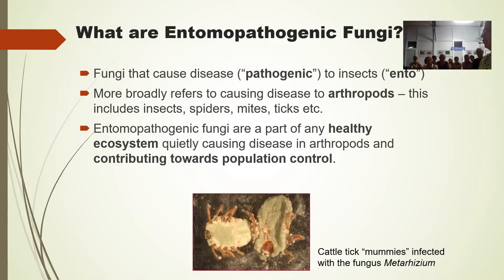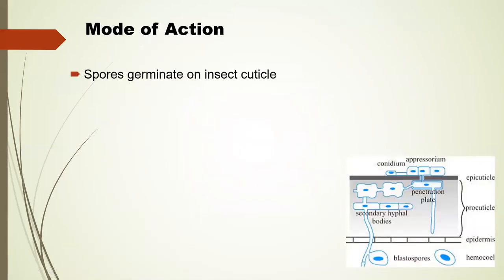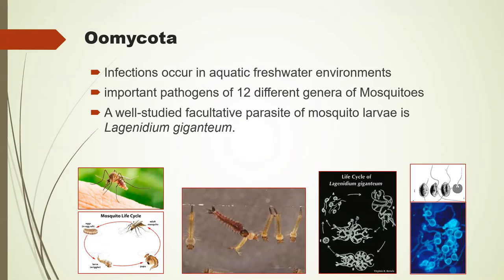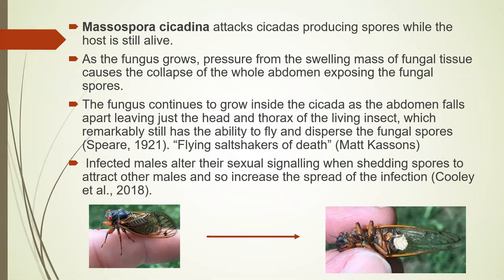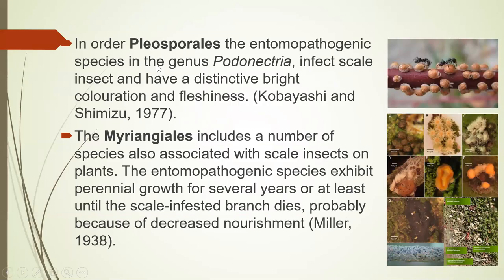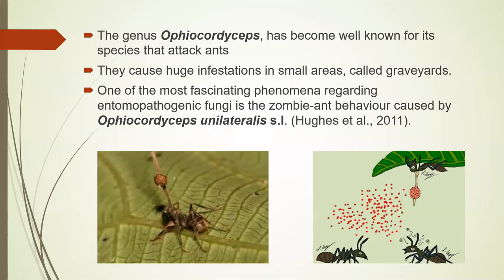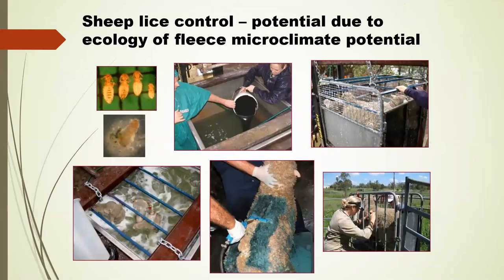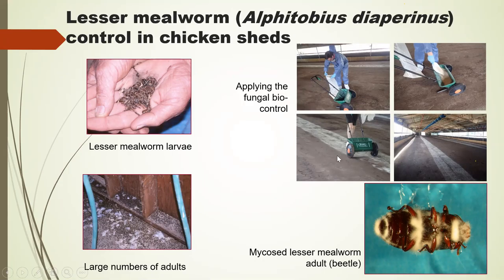Dr Leemon-Entomopathogenic Fungi: Mummies, Zombies, Nightmare in the Elm Tree & Other Horror Stories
Entomopathogenic fungi (literally “fungi that cause diseases in insects”) have arisen in all major fungal taxonomic groups. These fungi deploy a wide range of strategies to kill and consume insects as a food source. Some of these strategies are worthy of the plot of a good horror story! Diana will give an outline of the types of entomopathogenic fungi found across the fungal kingdom along with details of how different fungi infect and kill their insect hosts. She will also elaborate on some of the grislier aspects of fungal infections in insects and discuss the ecological role of these fungi along with how some can be used as biological control agents for pest insects.

Diana has recently retired after 21 years researching fungi as bio-control agents within the Qld Department of Agriculture and Fisheries (DAF). Diana fell under the spell of fungi many years ago when she was fortunate to be able to undertake undergraduate studies in Mycology at the University of Queensland when Mycology was taught as a separate science (although within the Botany department!). Before joining DAF Diana worked as research scientist investigating wood decay then as a secondary science/biology teacher.